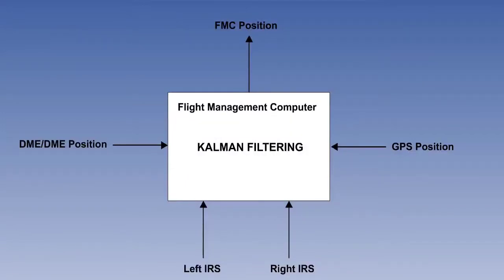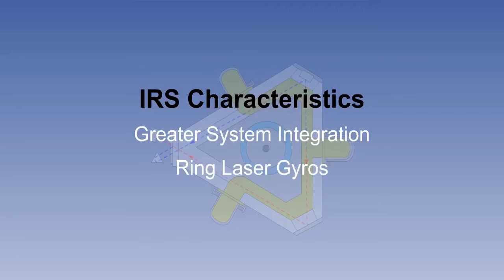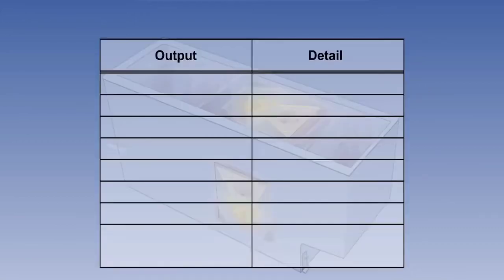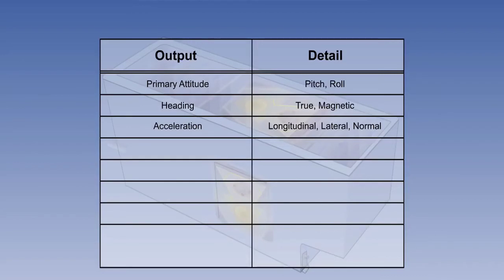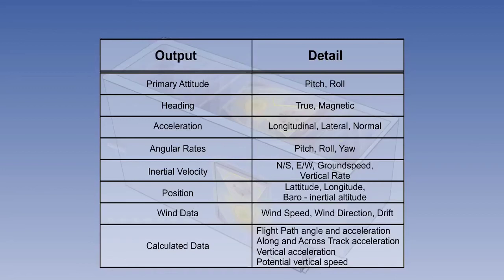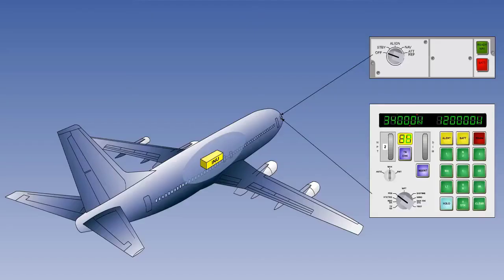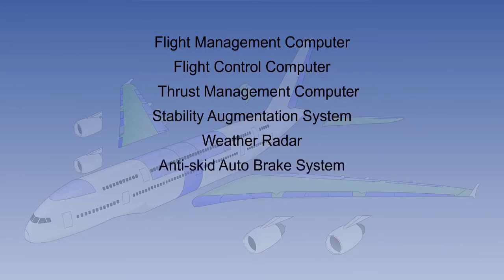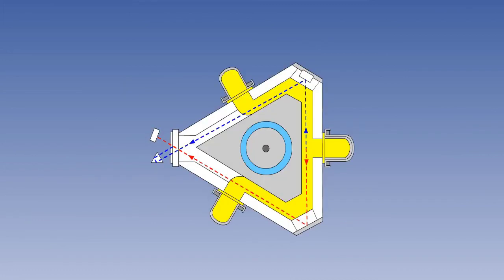Inertial Reference System | Lecture 37